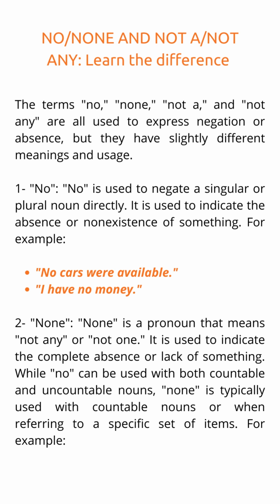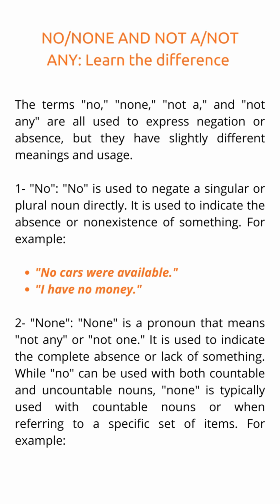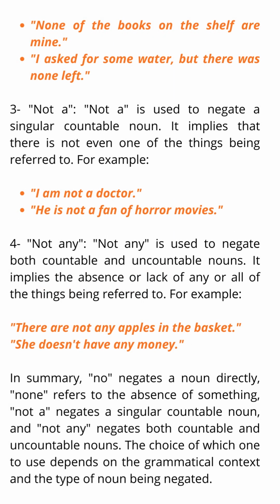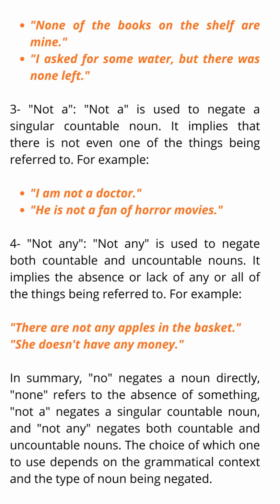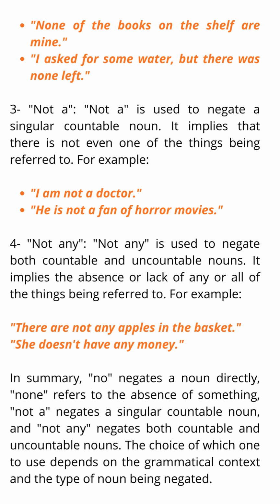Basic English Grammar 🤔 NO vs NONE and NOT A vs NOT ANY | Learn the difference | English speaking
NO vs. NONE AND NOT A vs. NOT ANY 🤔 | What's the difference? | Learn with examples